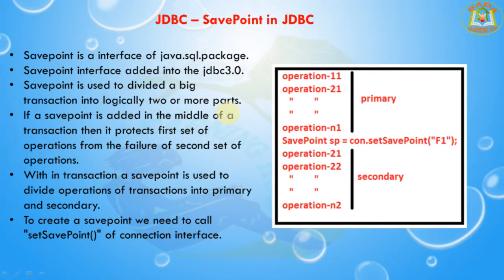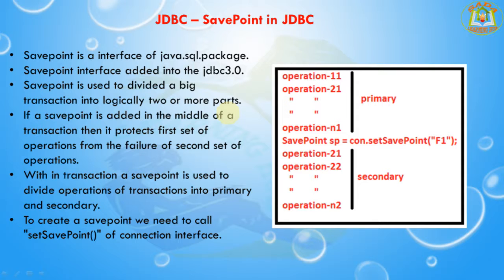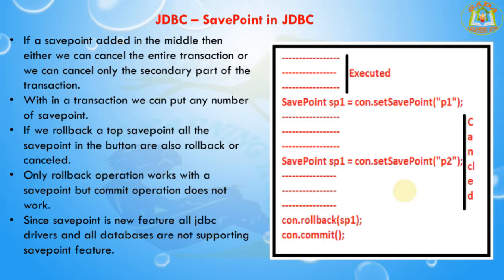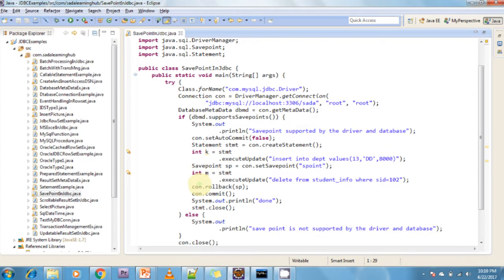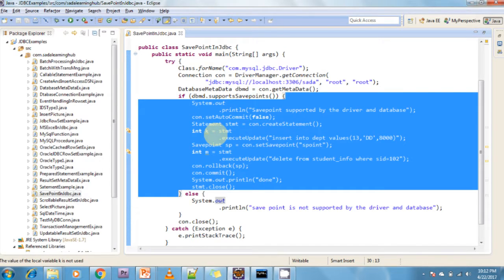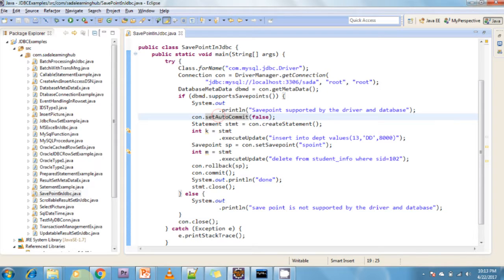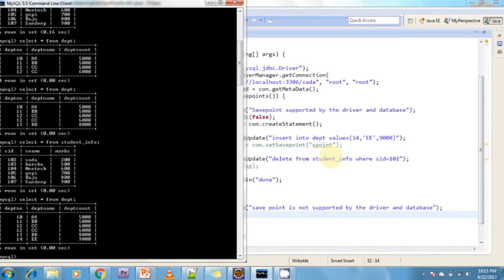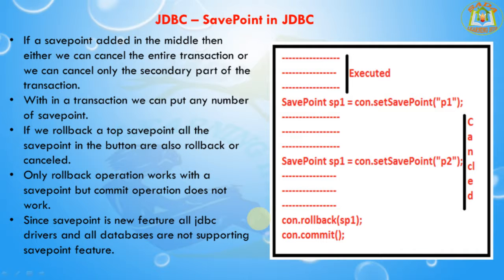Lesson - 25 : JDBC - SavePoint in JDBC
1. Savepoint is a interface of java.sql.package.
2. Savepoint interface added into the jdbc3.0.
3. Savepoint is used to divided a big transaction into logically two or more parts.
4. If a savepoint is added in the middle of a transaction then it protects first set of operations from the failure of second set of operations.
5. With in transaction a savepoint is used to divide operations of transactions into primary and secondary.
6. To create a savepoint we need to call "setSavePoint()" of connection interface.